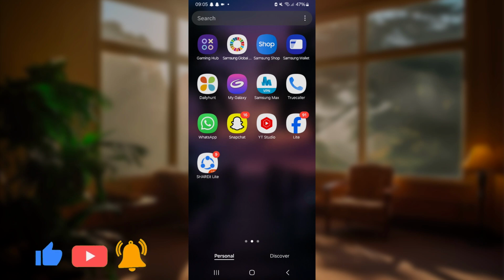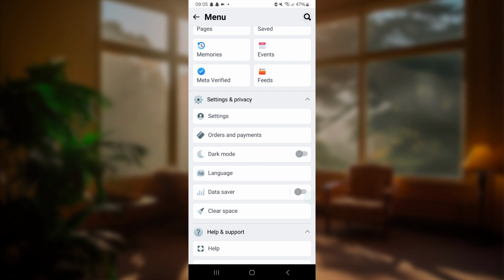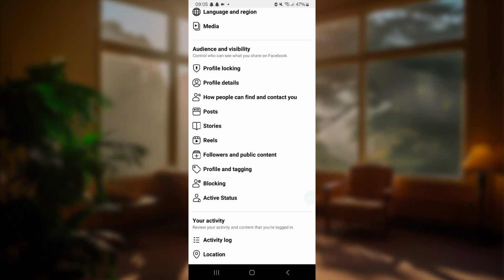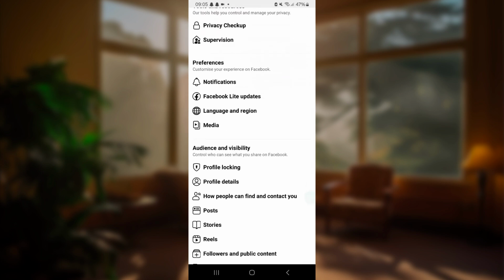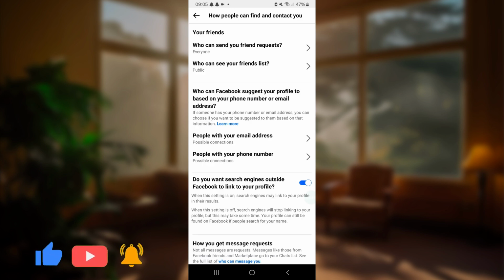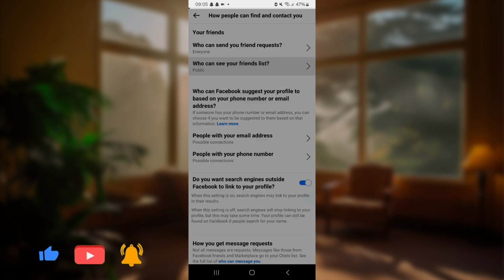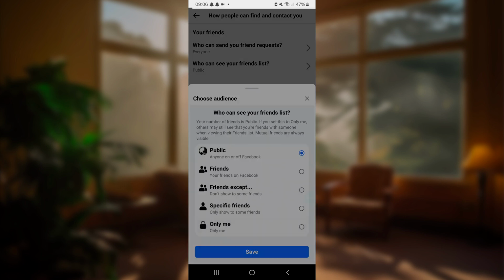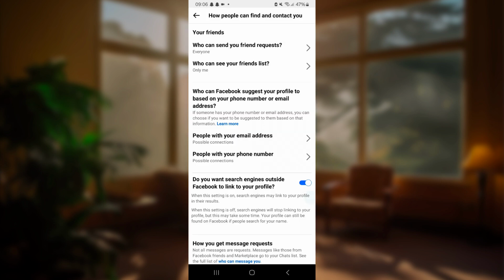How to Hide Your Friends List on Facebook: A Step-by-Step Guide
Learn how to keep your Facebook friends list private with this easy-to-follow guide. Discover how to hide your friends list from public view and protect your online privacy.

Facebook, Facebook Friends, Friends List, Privacy Settings, Social Media, Online Privacy, Tech Tips

hide Facebook friends list, Facebook friends list privacy, how to hide friends on Facebook, Facebook privacy settings, protect online privacy.